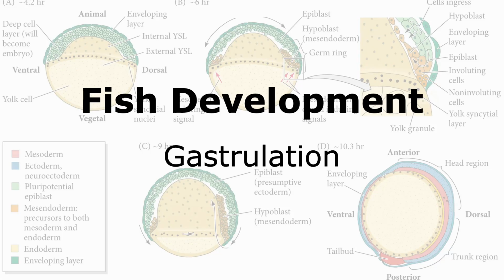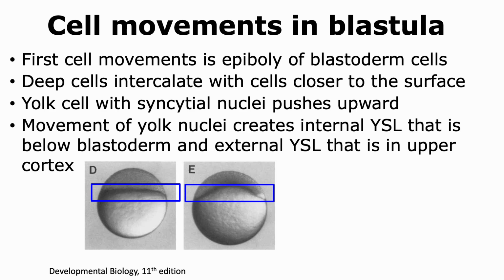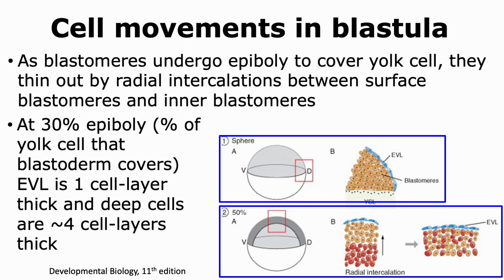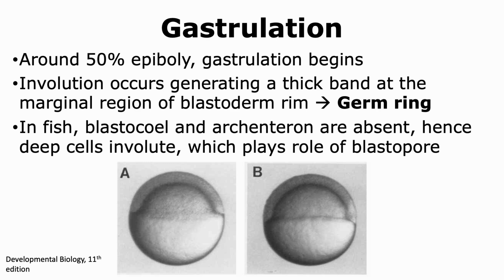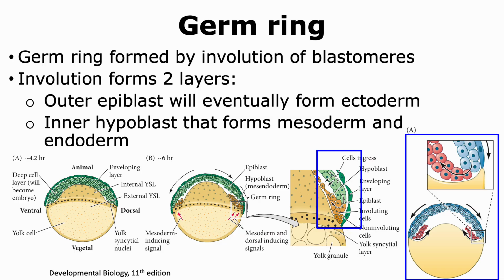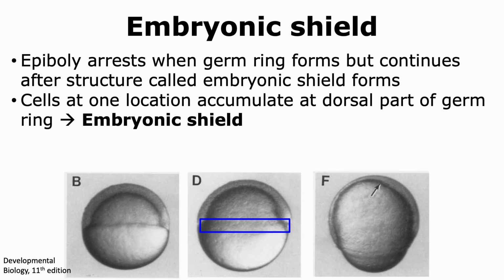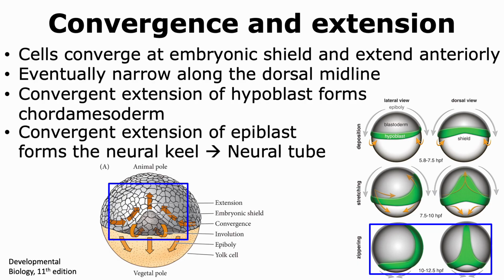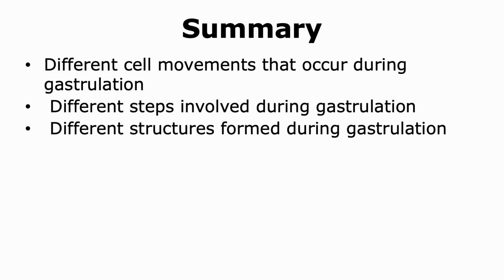Gastrulation in Fish